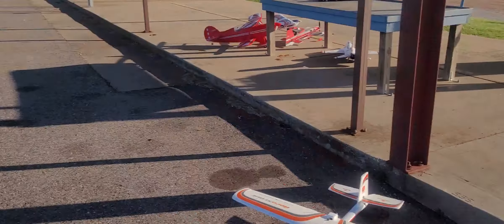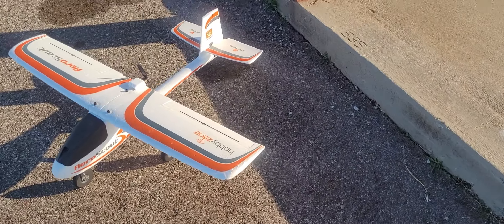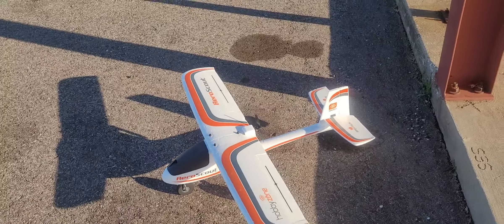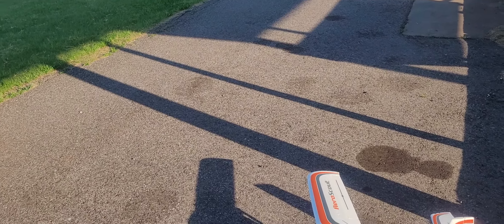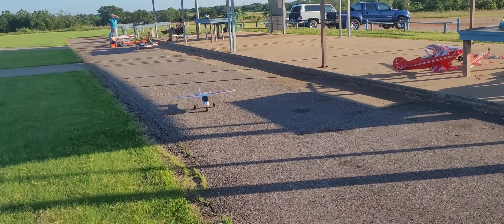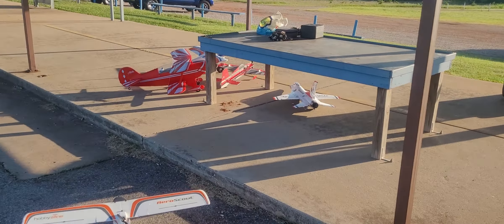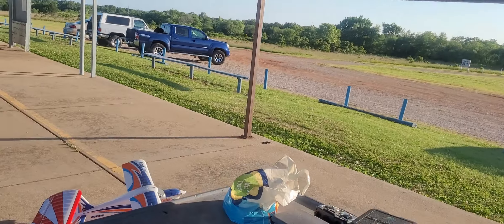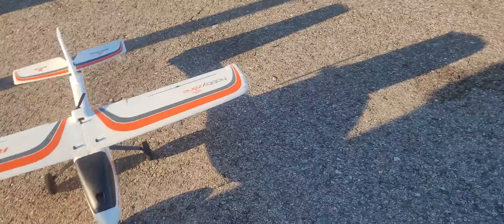HobbyZone Aeroscout. Thanks for watching.